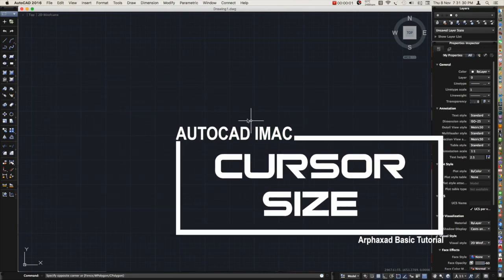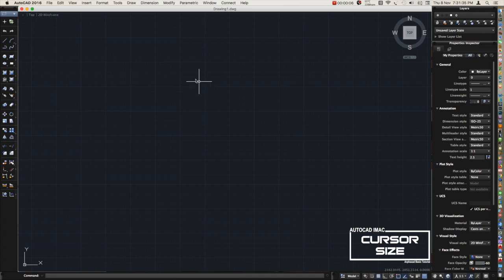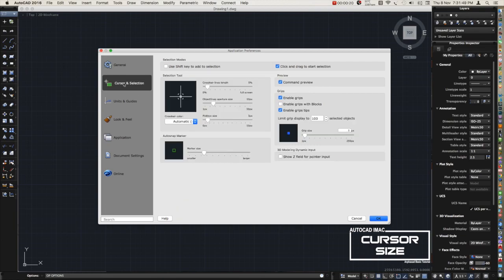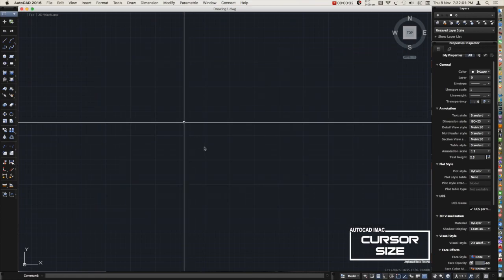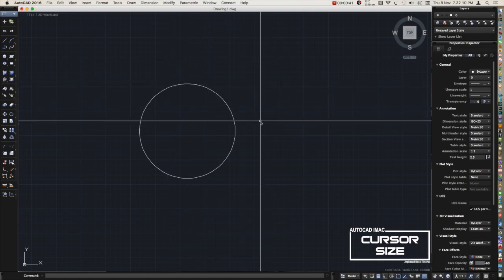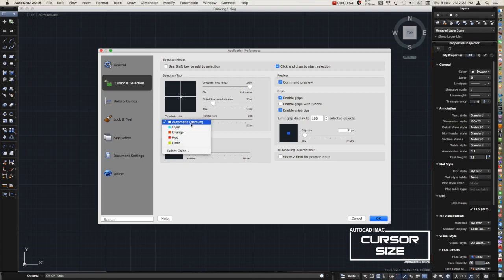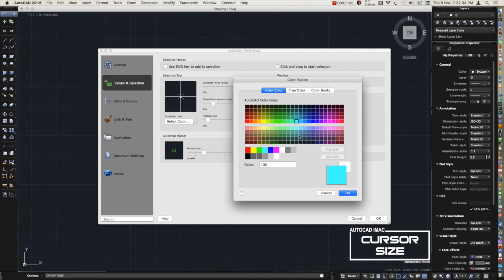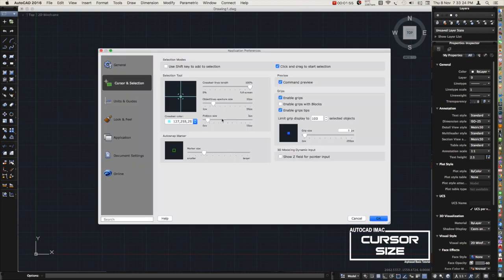CURSOR SIZE CHANGE IN AUTOCAD IMAC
To Change the Cursor Size
Right-click in the drawing area, and choose Preferences.
On the Cursor and Selection tab, under the Selection Tool tab, move the resize sliders of the Crosshair Lines Length and Pickbox size.